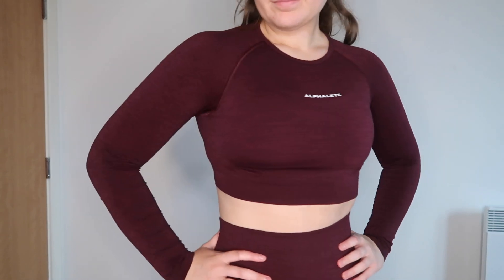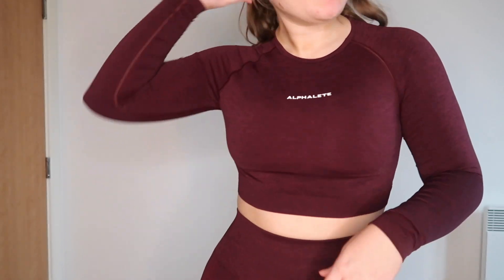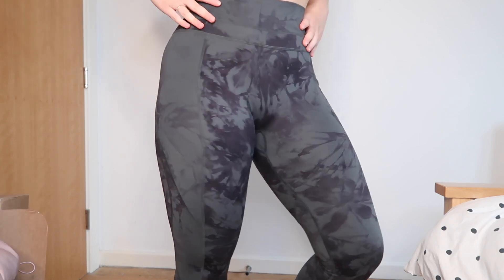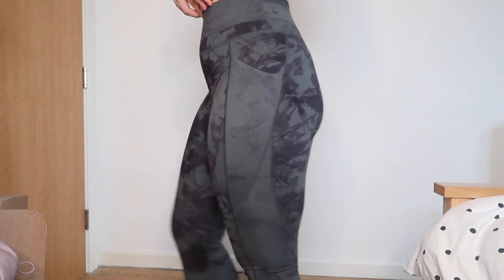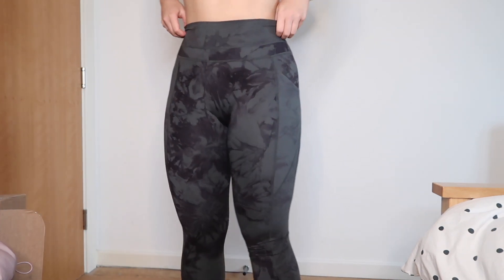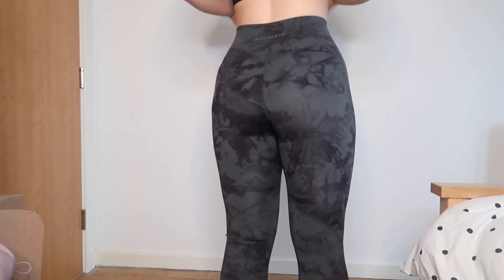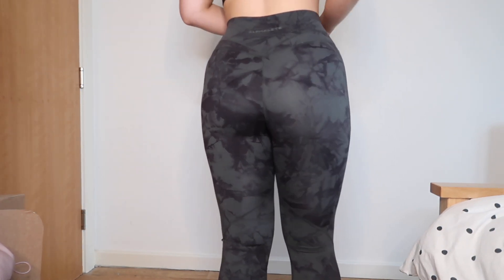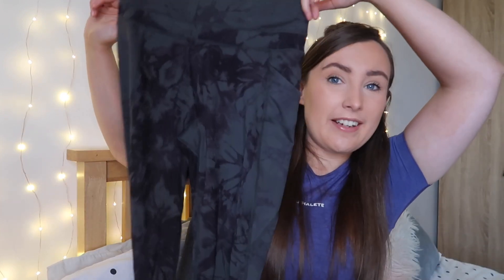ALPHALETE TRY ON HAUL & REVIEW | October 2021 Launch | Best gym leggings ever!!!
Alphalete amplify leggings are back babyyyyy! Been waiting for MONTHS for new amplify and I finally have my hands on some 🤗 My all time favourite gym leggings! (also picked up some other bits too)

Sizes and prices are in the video
Items Mentioned;